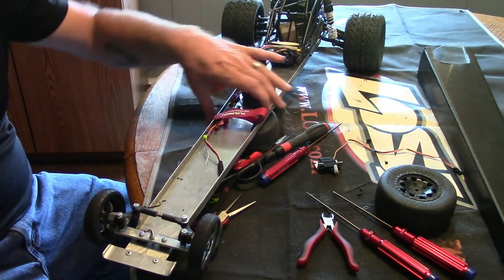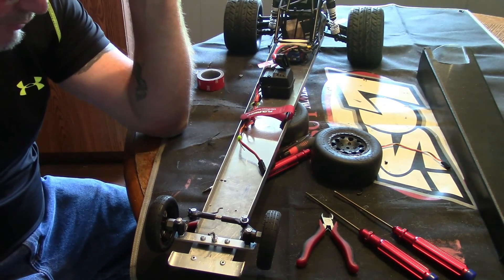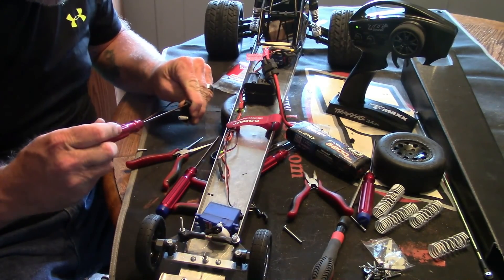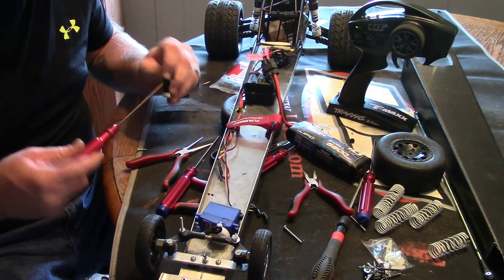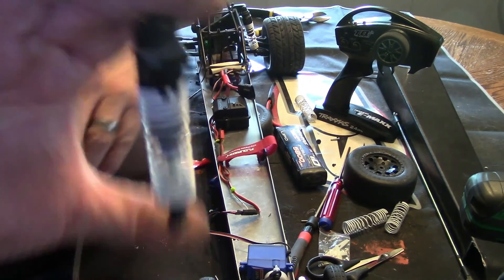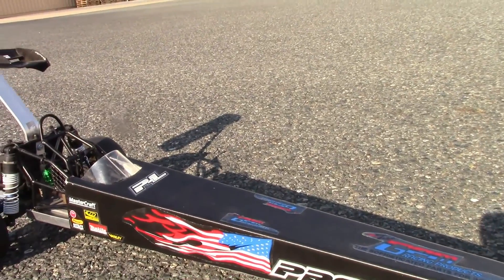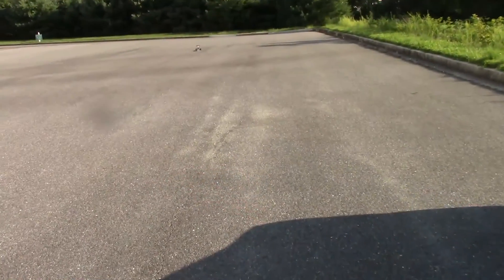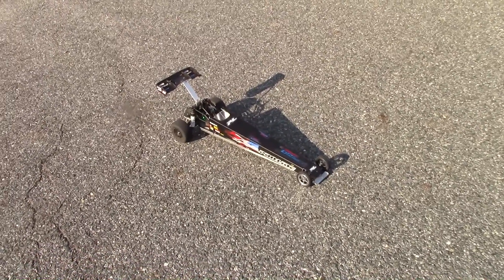DRAGSTER BUILD ...THE CHANGES AND RUN VID!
MADE SOME CHANGES TO THE DRAGSTER, THINGS WENT WELL TIL A TIRE BLEW AND WHEEL CAME LOOSE!